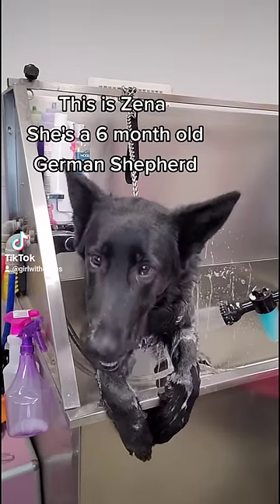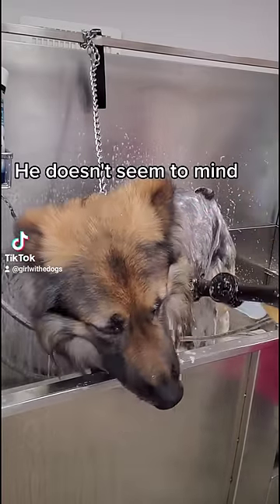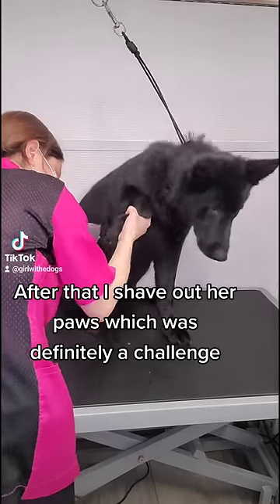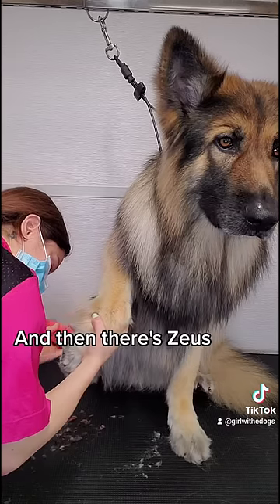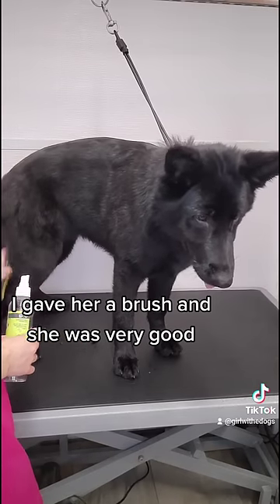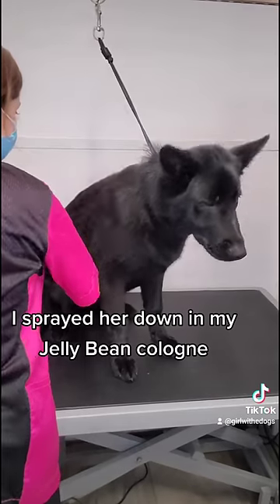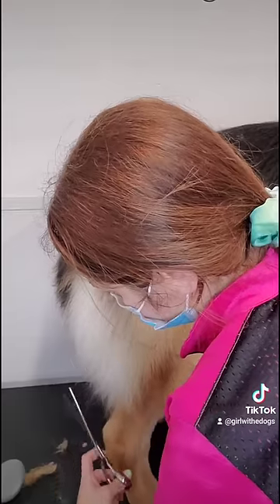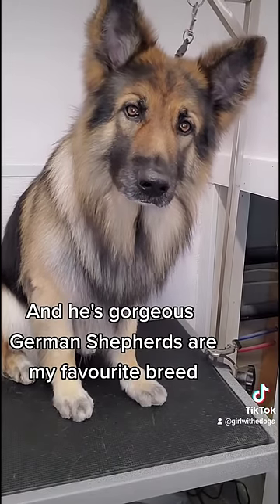Gorgeous German Shepherd | Funny Puppy first groom